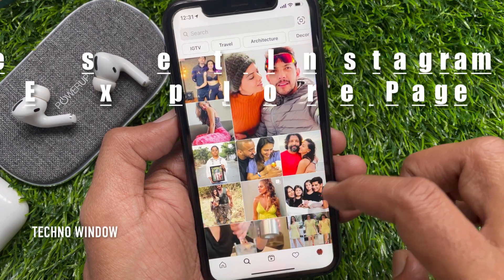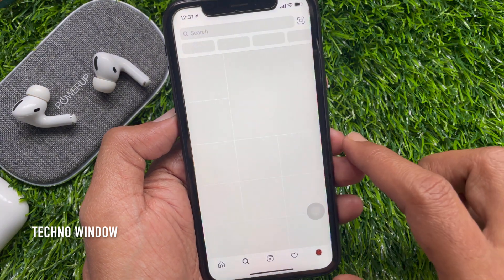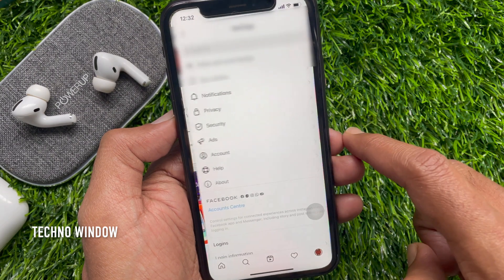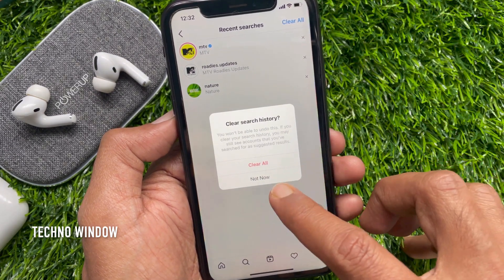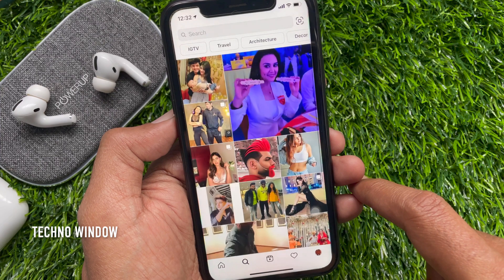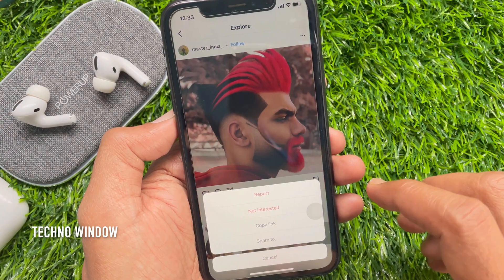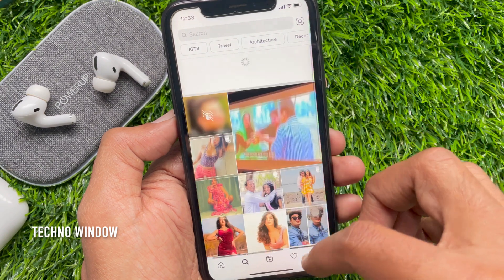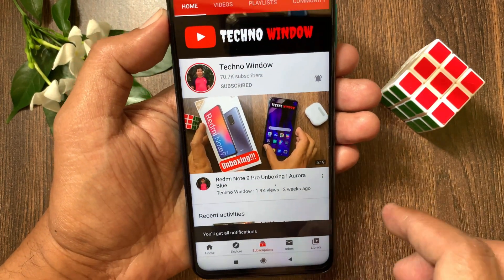How To Reset Your Instagram Explore Page in 2021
Techno Window